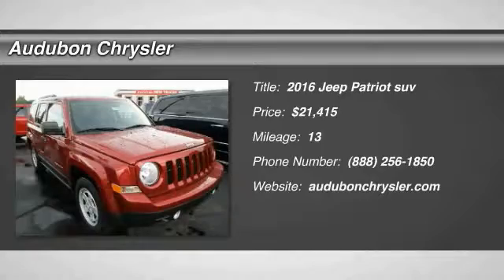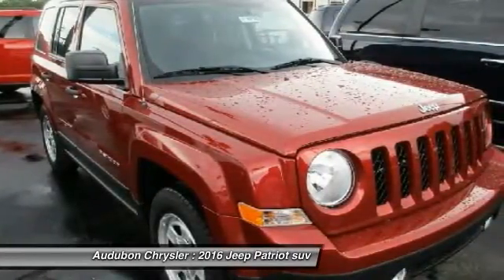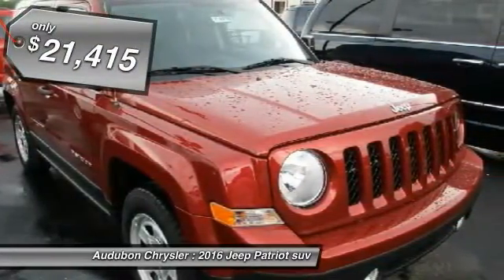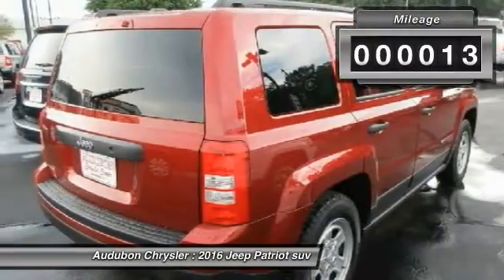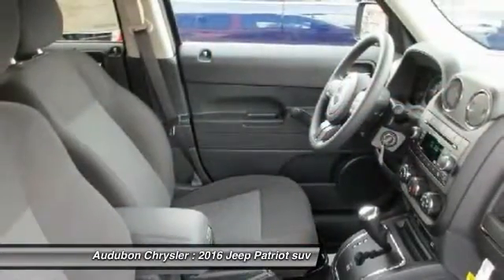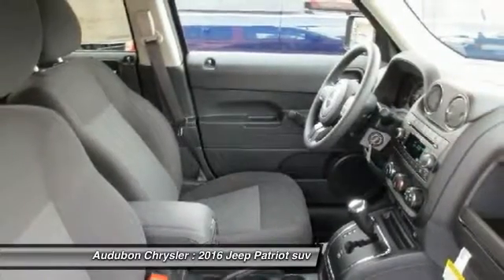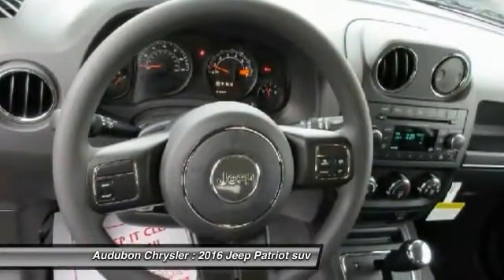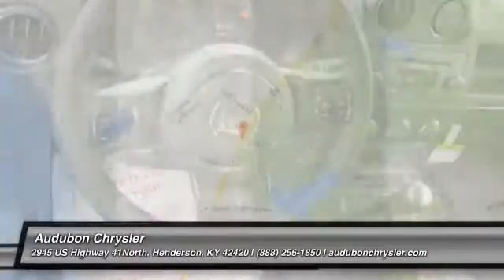2016 Jeep Patriot Henderson,Evansville,Mt Vernon,Owensboro,Newburgh J16233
2016 Jeep Patriot FWD 4dr Sport

Audubon Chrysler
2945 US Highway 41North

AUDUBON CHRYSLER, PROUDLY SERVING HENDERSON, EVANSVILLE, MT VERNON, OWENSBORO, NEWBURGH, AND SURROUNDING KENTUCKY LOCATIONS THIS DEEP CHERRY RED CRYSTAL PEARLCOAT 2016 Jeep PATRIOT IS EQUIPPED WITH A 2.0L I4 16V MPFI DOHC, AUTOMATIC TRANSMISSION, AND RECEIVES AN ESTIMATED 23 City/30 Hwy MPG. CONTACT AUDUBON CHRYSLER TO SCHEDULE A TEST DRIVE AND TAKE THIS 2016 Jeep PATRIOT HOME TODAY, OR VISIT OUR SHOWROOM CONVENIENTLY LOCATED AT 2945 US HIGHWAY 41 N HENDERSON KENTUCKY 42420.